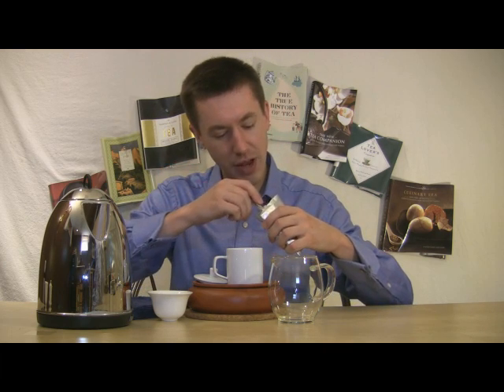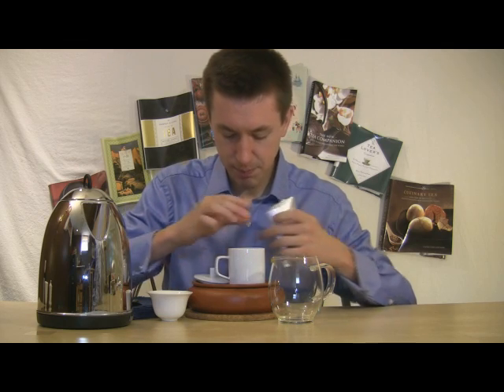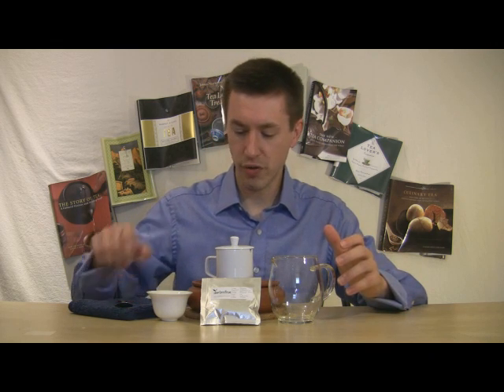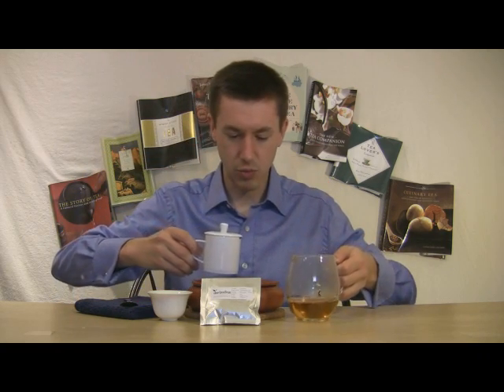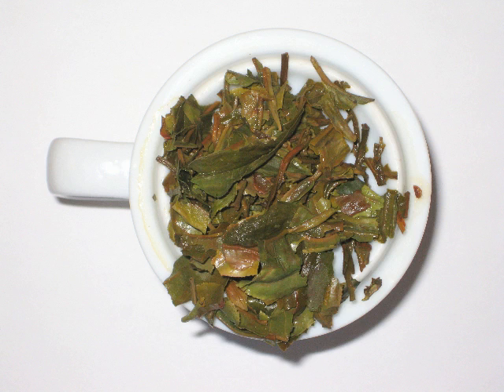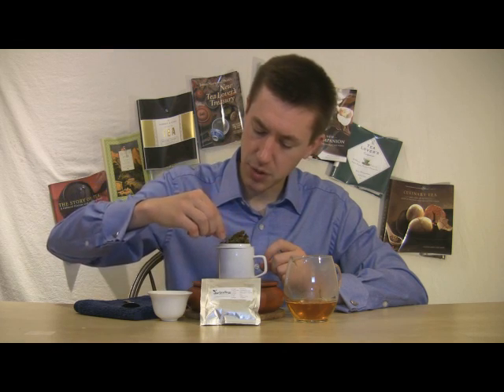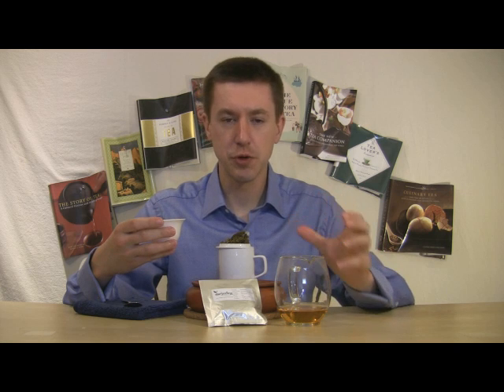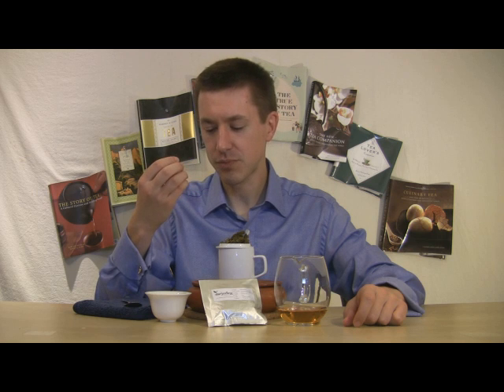DarjeelingTeaXpress 1fGiddapahar 0911